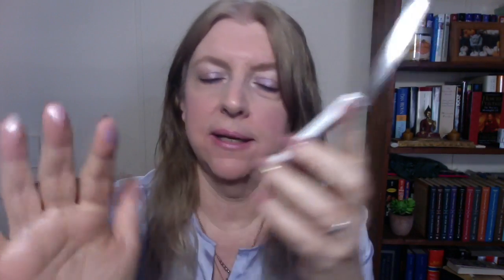WET N WILD SPRING 2016 LIMITED EDITION COLLECTION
What I'm wearing:
Top is Liz Claiborne from JC Penney
Necklaces from Forever 21
Bracelet from Elite Ideas Trading
Nails: Wet n Wild 1 Step Wonder Gel in Stay Classy with an accent nail of Sinful Colors You Just Wait
Makeup:
Milani Moisture Lock LIp Treatment Oil
e.l.f. eye refresh
e.l.f. mineral face primer
e.l.f. flawless finish foundation in porcelain
essence say no to dark circles corrector in bright rose
wet n wild take on the day mattifying powder just to set the corrector and concealer
wet n wild coloricon blush in fantastic plastic pink
wet n wild coloricon contouring palette in caramel toffee
wet n wild geometric highighting powder in where the dreamers go (LE)
e.l.f. smudge pot in pearls of wisdom as an eyeshadow base
wet n wild coloricon eyeshadow trio in the new romantics (LE)
maybelline master kajal cream kohl liner in navy night
e.l.f. 3-in-1 mascara
L.A. Colors I heart makeup brow palette in LIght to Medium (used the medium shade of brow powder this time to compliment the lighter tones of makeup from today's look)
milani color statement lipliner in pretty pink
NYX Extra Creamy Round Lipstick in Harmonica